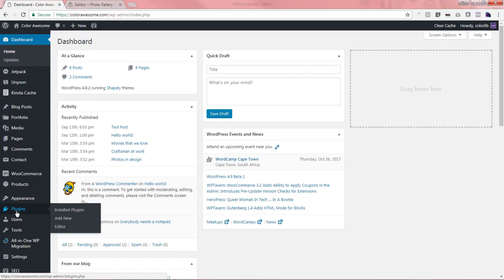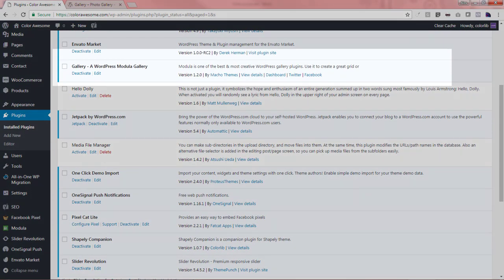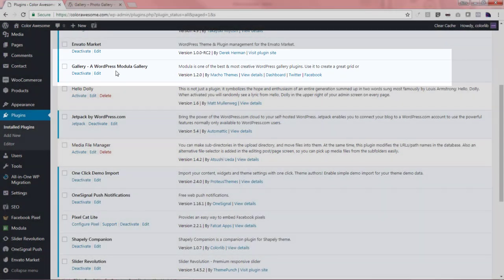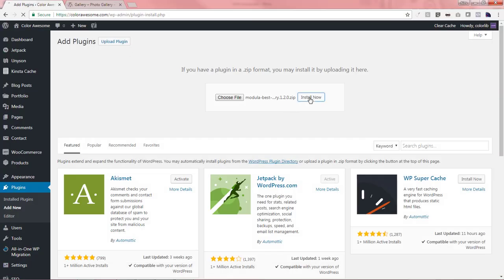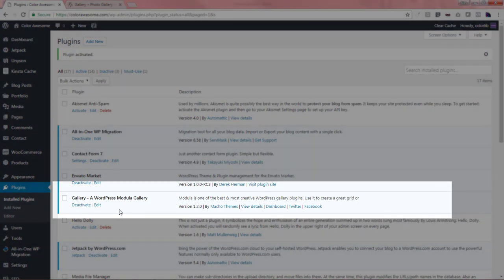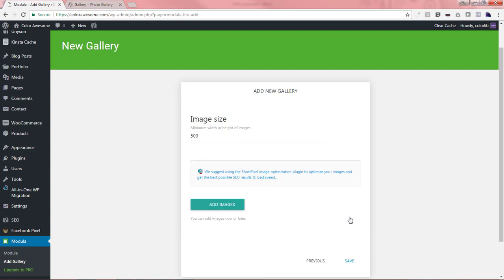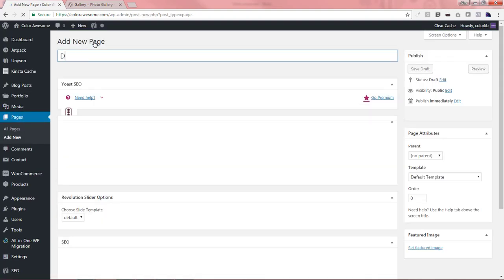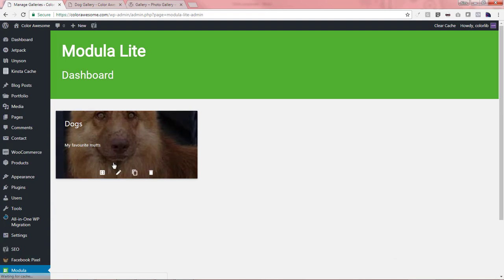How to Install & Use WordPress Plugins [WP Modula]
In this video you will learn how to install WordPress plugins via your admin dashboard. As an example use WP Modula - Free Photo Gallery plugin for WordPress. However, the same basic installation process works for all plugins distributed via WordPress plugin repository.

If you are familiar with WordPress plugins but just want to get WP Modula Gallery Plugin installed this is still the best video out there. Wp Modula is a free plugin to create highly customizable photo galleries that are great for photographers or any user looking to showcase their images online.